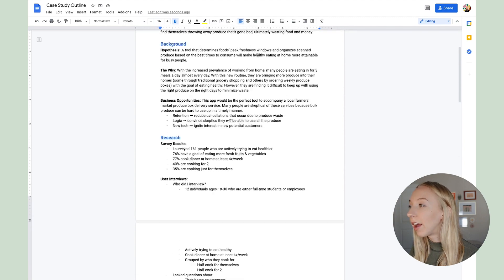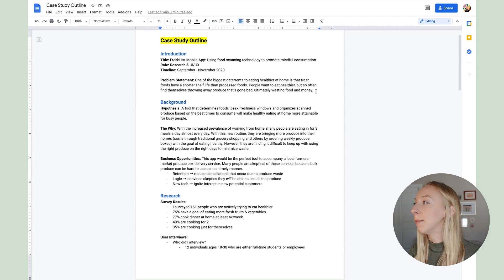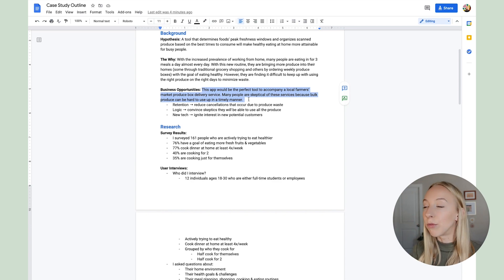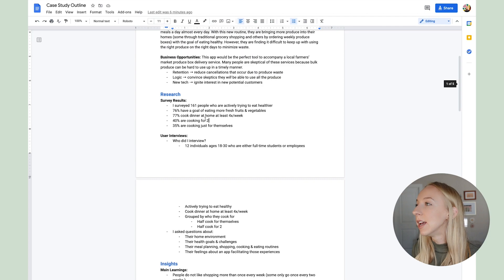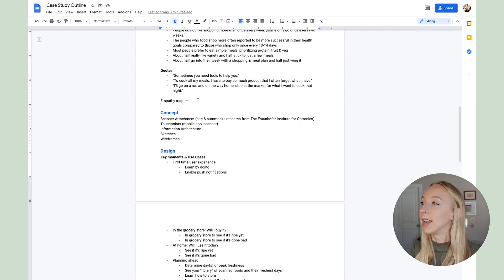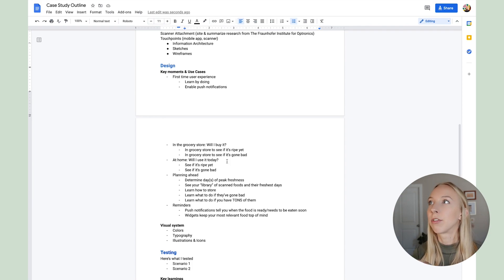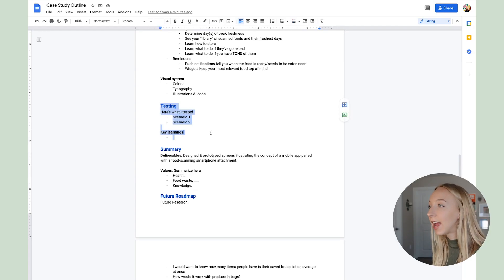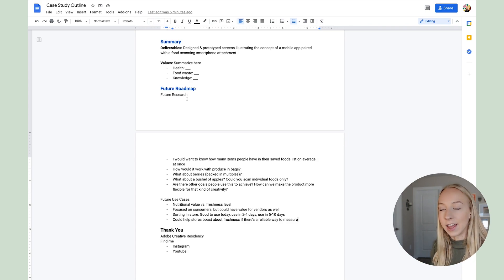How to Outline & Write your UX Case Study | real example!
Many designers have some self-doubt when it comes to writing, so today I'm going to show you how I outline my UX case study, what I include, and exactly what I've written so that you can learn from a real example.

By the way, I have a Skillshare class for Graphic Designers looking to get into UI/UX! Watch the trailer here: